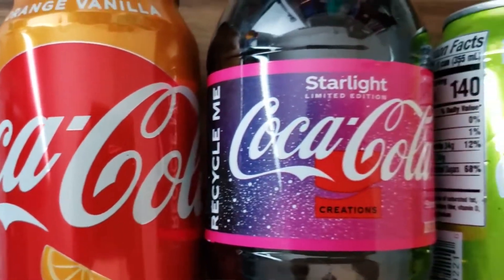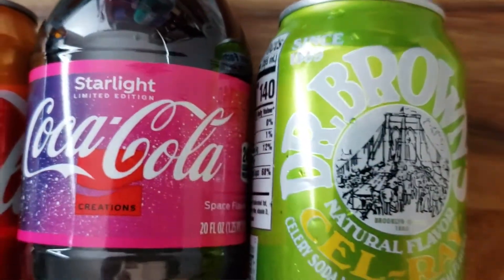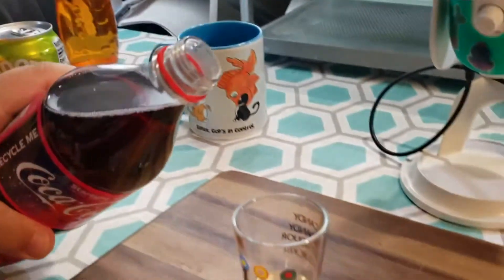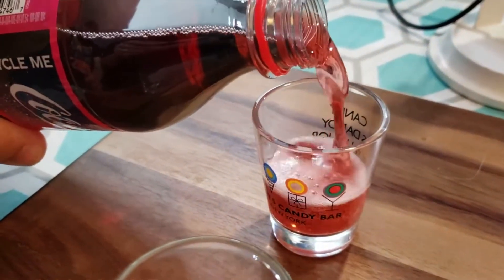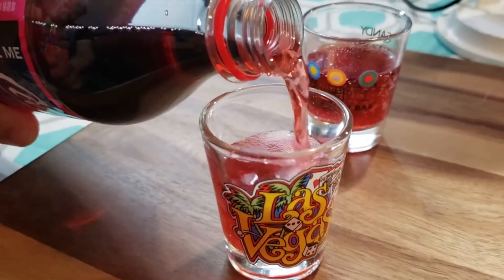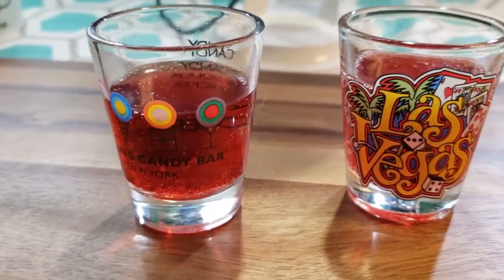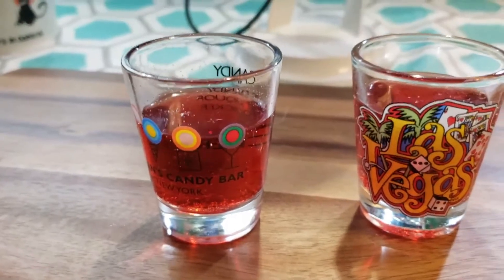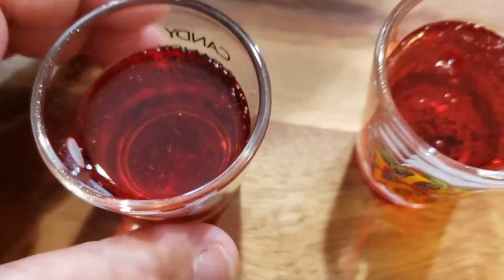Coke Starlight, Coke Orange Vanilla, and Dr. Browns Cel-Ray Soda | Snack Attack | Taste & Review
Welcome to Lady MaRee’s Life: Snack Attack! We are Lisa and Elmer who live in the Bronx and we taste and review different snacks that we find either at local stores, big-name stores, and online. In today’s episode, we will be taste testing and rating Coke Starlight, Coke Orange Vanilla, and Dr. Brown's Cel-Ray soda found at our local Shoprite and corner store.

Chapters:
0:00- Intro
1:39- Coke Starlight
7:53- Coke Orange Vanilla
8:55- Elmer's Orange Soday Birthday Surpise
10:12- Dr. Brown's Cel-Ray soda
11:15- Final Thoughts

Thank you for laughing with us and if you have any snack suggestions, please let us know if you would like to send us something to snack and review please email me at .

All products unless specified in the video have been purchased by Lady MaRee’s Life as well as all opinions and views belong to Lady MaRee Life.